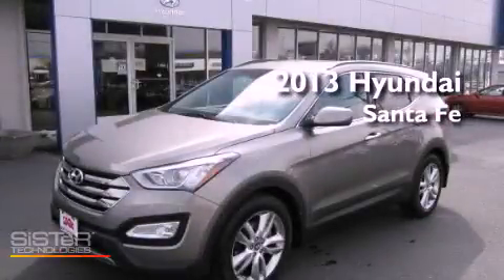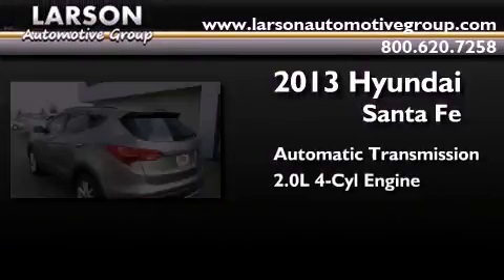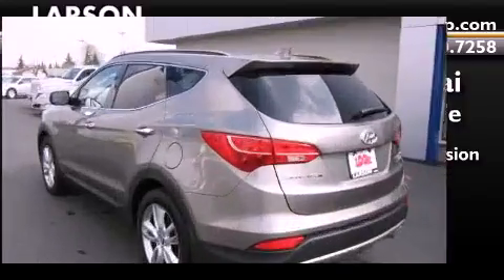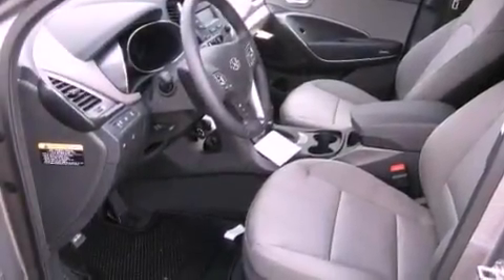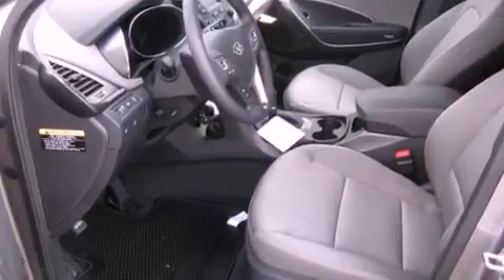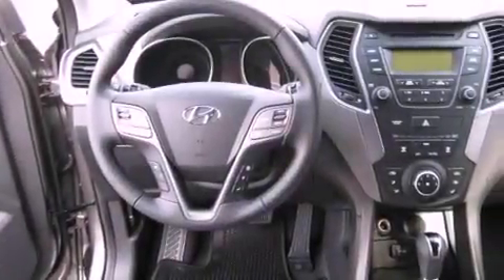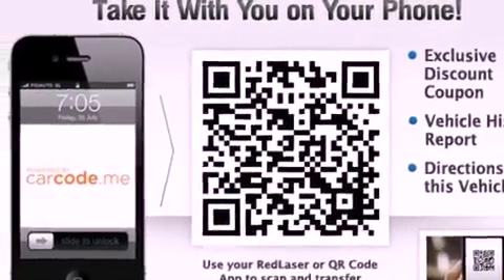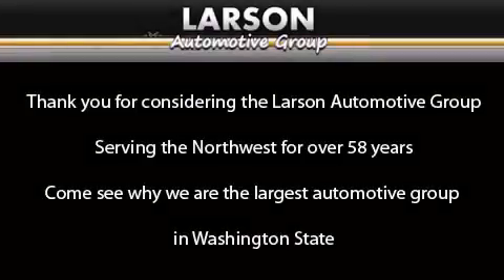2013 Hyundai Santa Fe Puyallup WA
Year : 2013

 Make : Hyundai

 Model : Santa Fe

 Engine : 2.0L I4

 Trans . : Automatic

 Exterior : Mineral Gray

 Miles : 126

 Interior : Gray

 Stock : 047375

 2001 N Meridian

 2013 Hyundai Santa Fe Puyallup WA